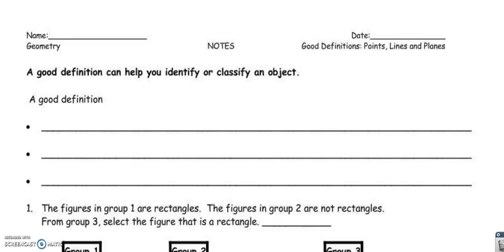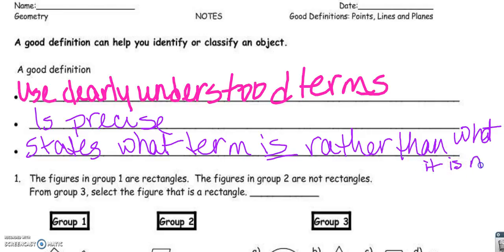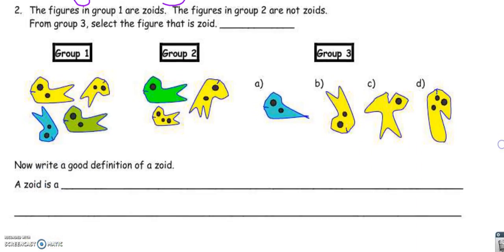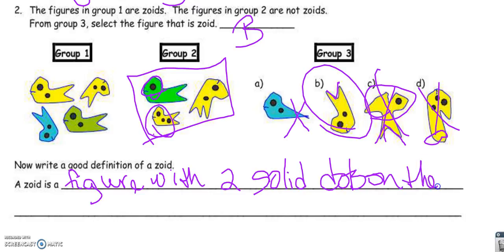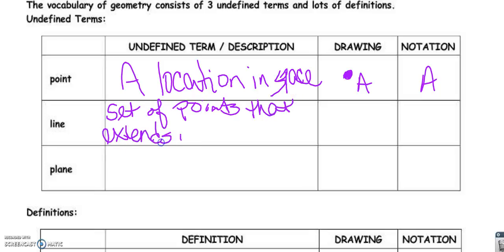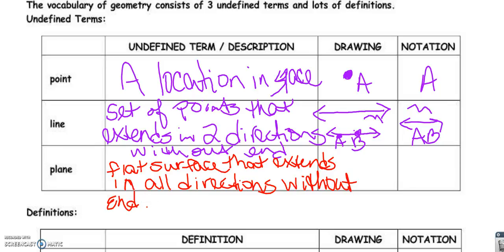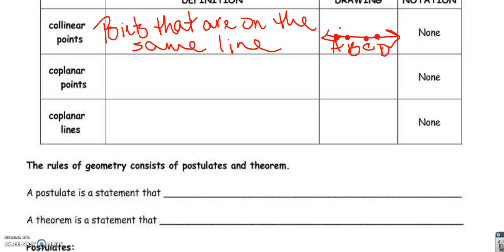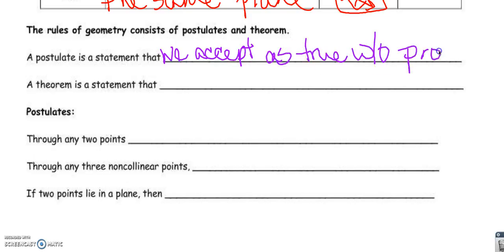Geometry Good Definitions Point Line Plane